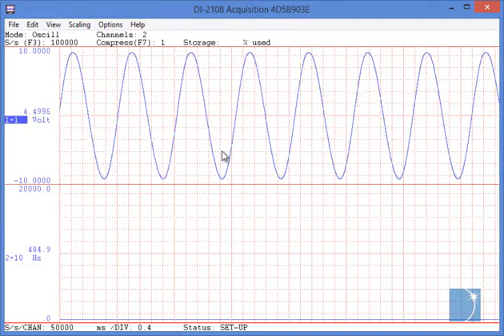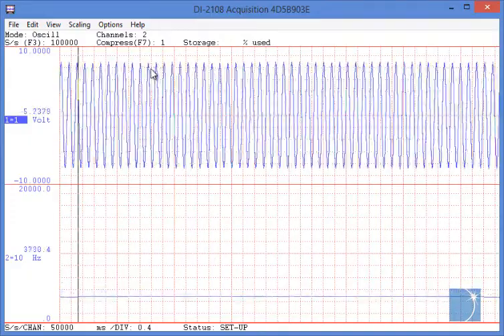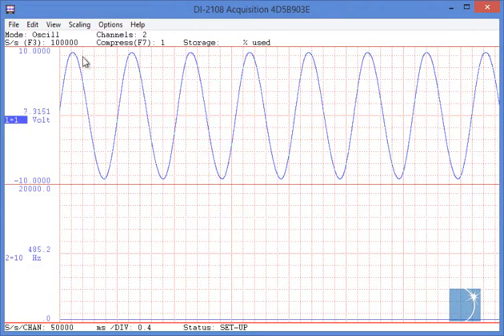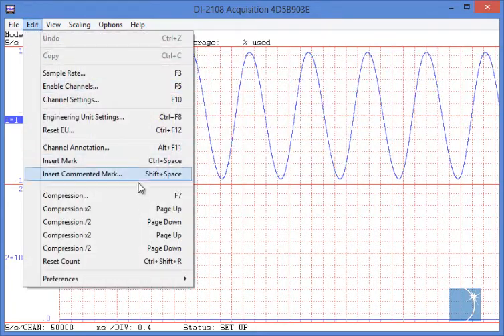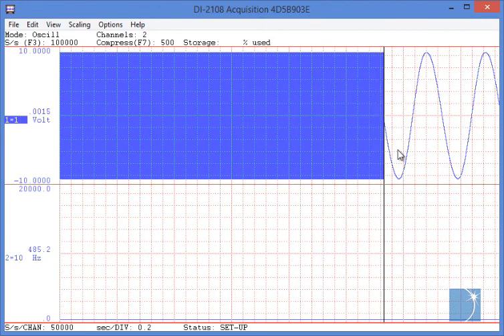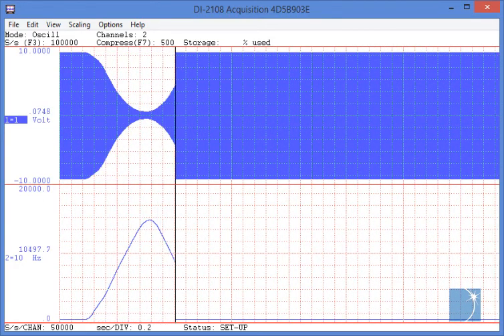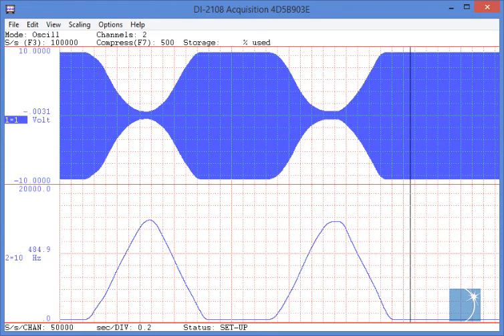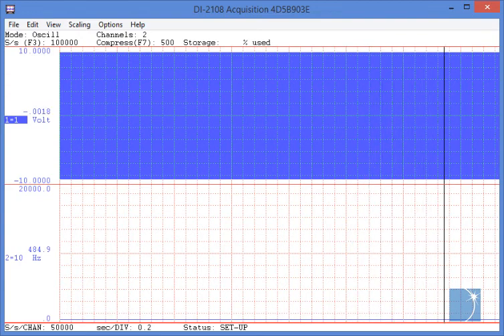Adaptable Anti-aliasing Filters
Several DATAQ Instruments products employ adaptable anti-aliasing filters. See how they work in this example.